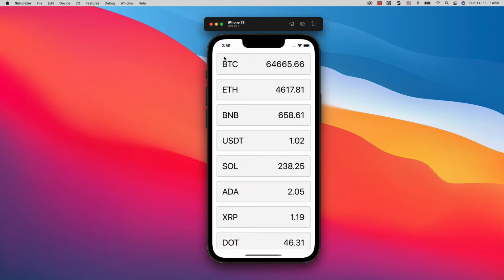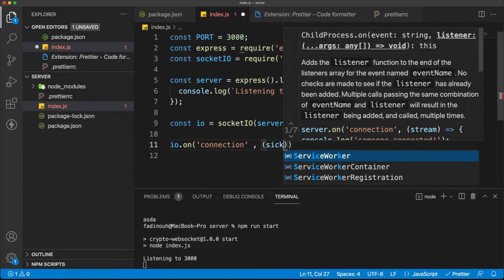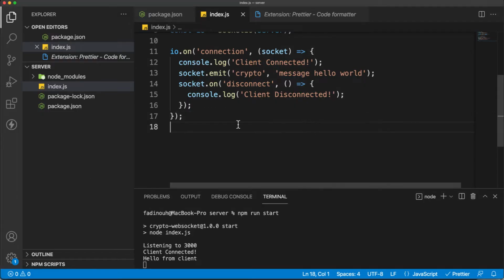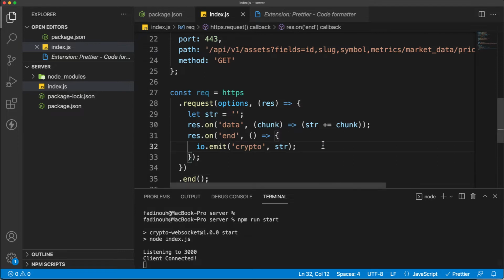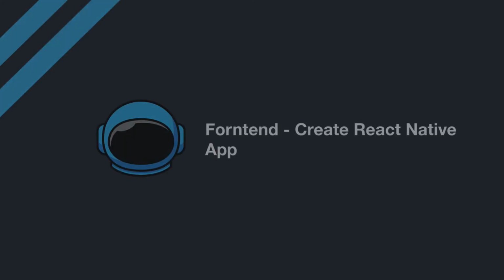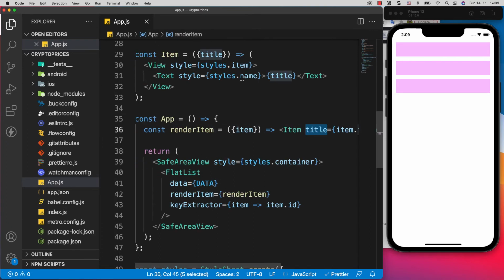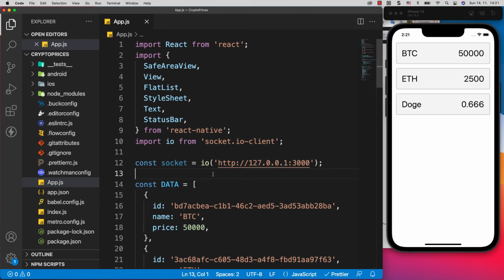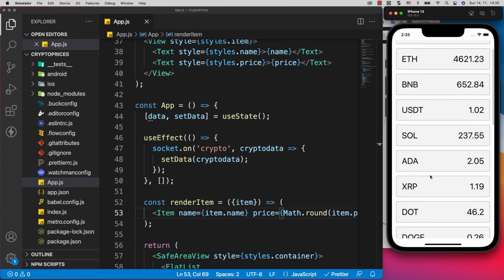Learn How to Create Live Crypto Prices App Using React Native & NodeJs with Scoket.io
You will learn in this turorial how to build a mobile app to get crypto live prices from real prices datasource , getting updated every 5 seconds.
Available for iOS and Android devices.

Follow us and join or community!

👉  MERN Stack E-Commerce Mobile App with React Native [2021]
👉  MEAN Stack E-Commerce App: Angular 12, NX, PrimeNg [2021]